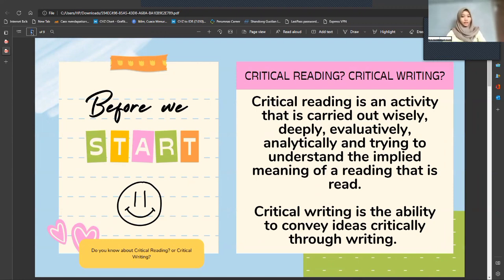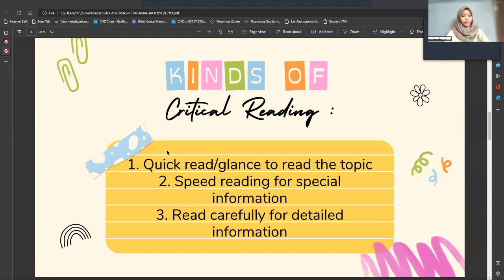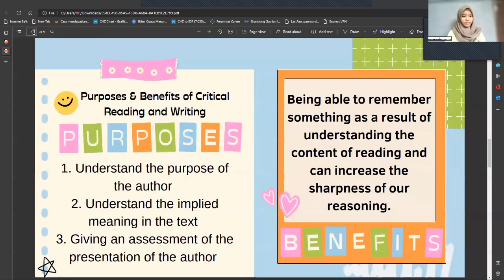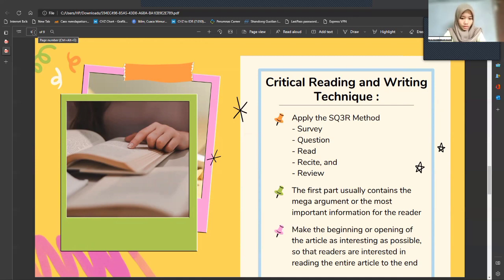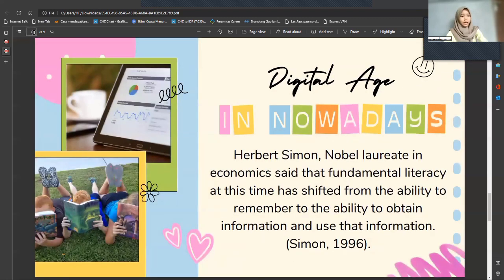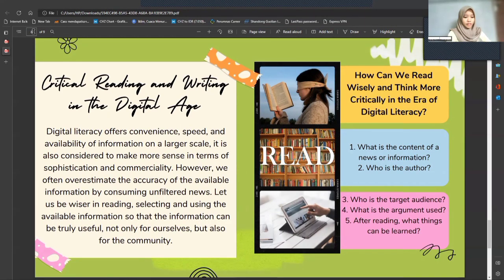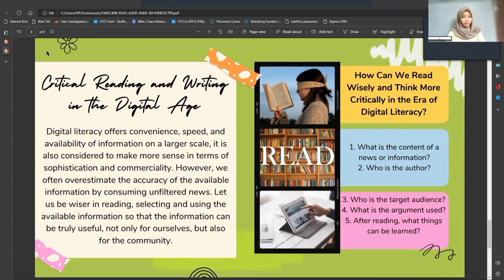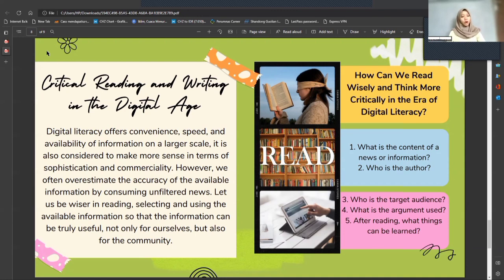Critical Reading and Writing in the Digital Age | Fabhia Sakhda Tamtia_2223210081_3A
Hello everyone! My name is Fabhia Sakhda Tamti:) In this video I talk about Critical Reading and Writing in the Digital Age. Hope you like and enjoy this video!🌼✨ Love 'F